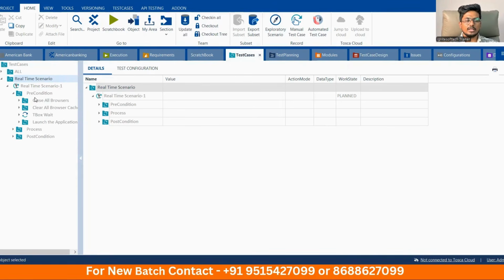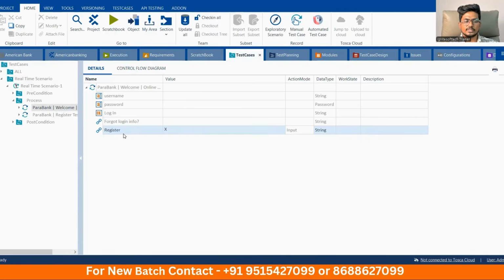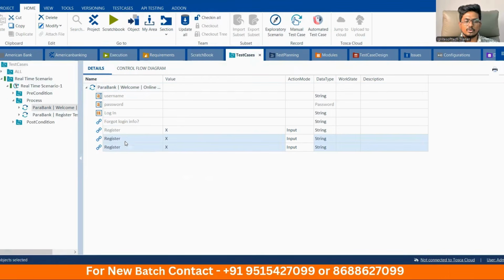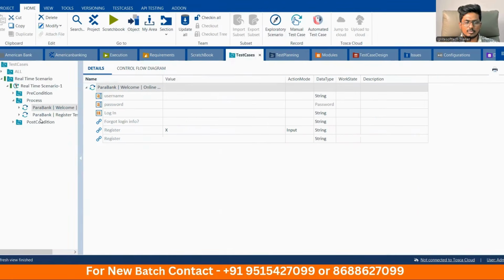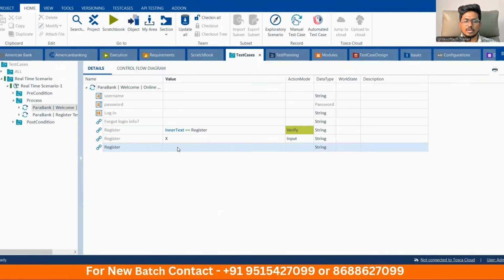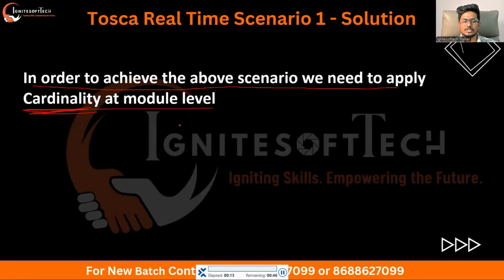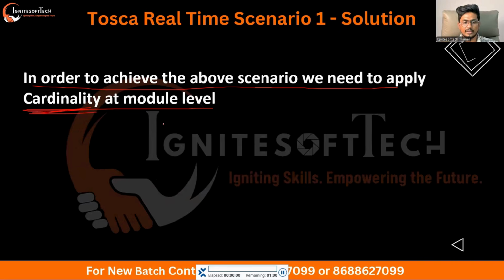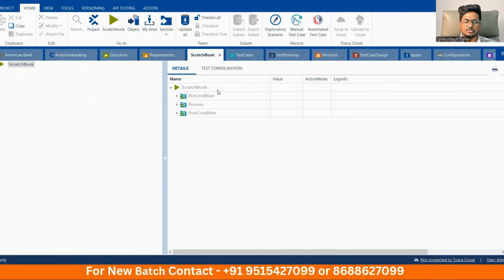🎯Tosca Scenario 1 | Tosca Interview Question of the Day 1 – Video Solution Released!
🎯 Tosca Real-Time Scenario Series 100+ | Scenario 1 | Interview Preparation with Ignitesofttech

Are you preparing for a Tosca interview and looking for real-time scenarios explained clearly? This video is part of our exclusive Tosca Real-Time Scenario Series where Rajesh Sir breaks down practical use cases to help you answer confidently in interviews.

In Scenario 1, you'll learn:

✔️ Key Tosca concepts simplified
✔️ Real-time examples based on interview questions
✔️ Proven strategies to answer effectively
✔️ Tips to tackle scenario-based questions under pressure

🚀 Boost your Tosca interview confidence and stay ahead in your automation career!

👉 Don’t miss the upcoming videos in this series where we’ll cover Questions 21–30 and beyond.

🔥 Why Ignitesofttech?
Ignitesofttech provides industry-oriented Tosca training trusted by learners and professionals. We successfully completed a 60-day Tosca Challenge on LinkedIn, helping testers level up their skills.

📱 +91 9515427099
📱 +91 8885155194